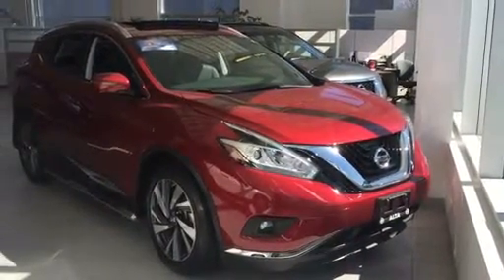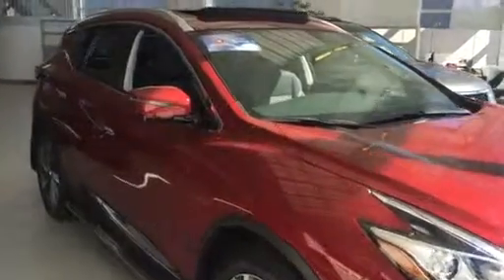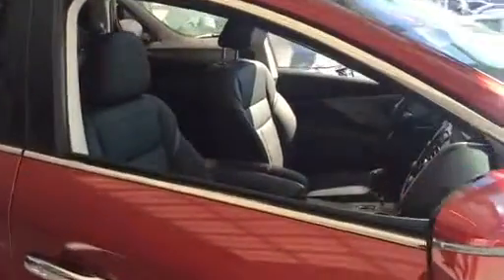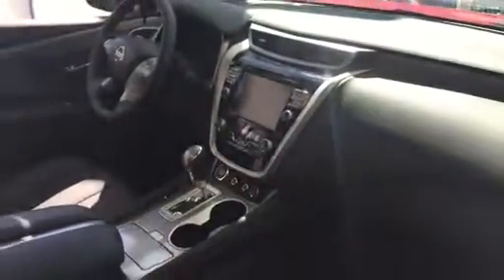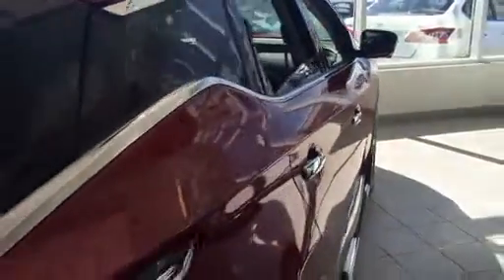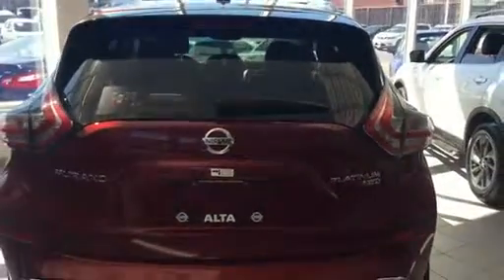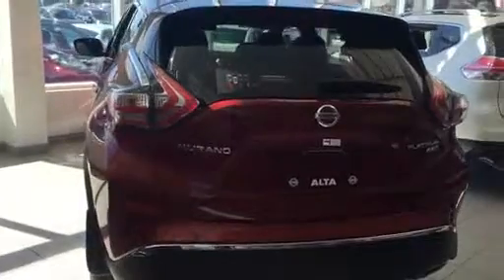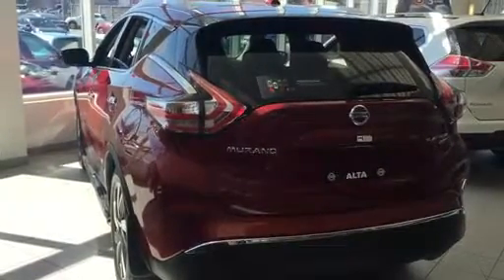Alta Nissan Richmond Hill Walkaround Video of 2016 Murano Platinum